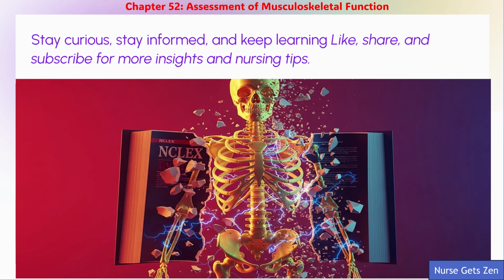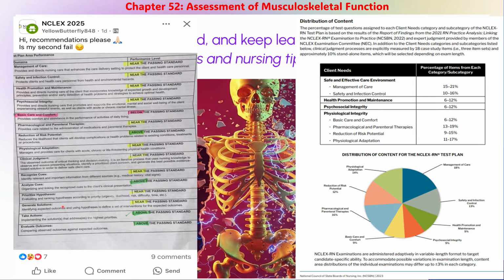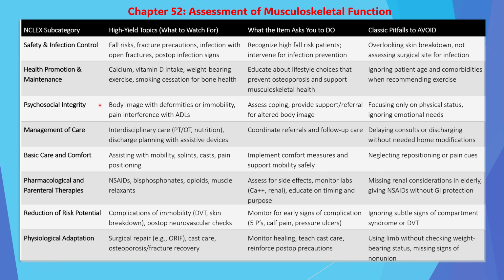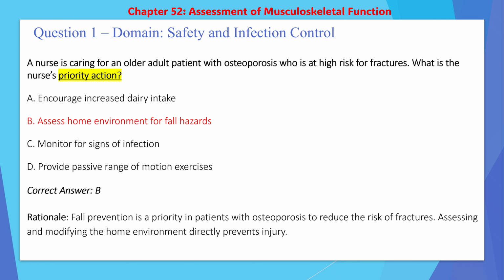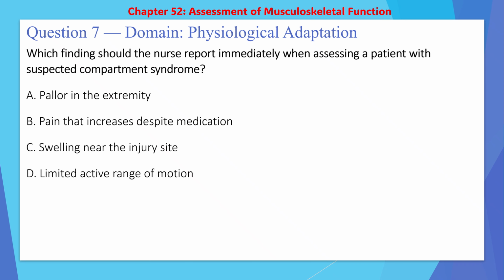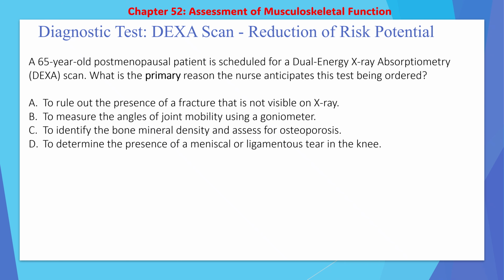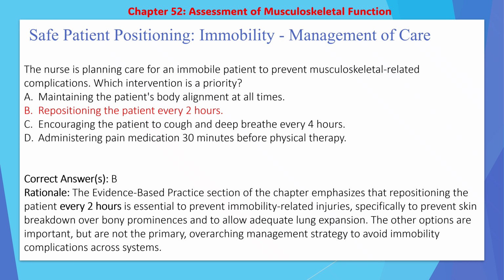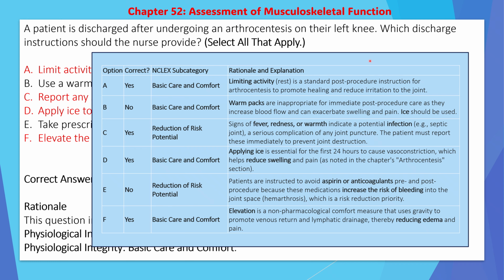NCLEX Practice Assessment of Musculoskeletal Function| Ch 52 Davis Advantage for Medical-Surgical RN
In this NCLEX review for Chapter 52: Assessment of Musculoskeletal Function, we’ll practice real test-style questions to strengthen your clinical judgment.
Learn how to recognize key assessment findings, muscle and joint terminology, and early signs of musculoskeletal disorders.
Perfect for nursing students preparing for Med-Surg exams or the NCLEX-RN.
Ch 52 Time Stamps:
0:00 Intro
0:54 Intro Ch 52 and Explain NCLEX Testing Style
13:13 NCLEX Domens Explained
14:58 NCLEX Examples per Domains
24:42 NCLEX Safety and Infection Control
26:39 NCLEX Health Promotions and Maintenance
27:57 NCLEX Physiological Adaptation
26:07 NCLEX Pharmacological Therapy
30:20 NCLEX Reduction of Risk Potential
31:44 NCLEX Safety and Infection Control
35:02 NCLEX Physiological Adaptation
36:05 NCLEX Pharmacological Therapy
38:13 NCLEX Reduction of Risk Potential
39:38 NCLEX Health Promotion and Maintenance
40:58 NCLEX Physiological Adaptation
42:35 NCLEX Reduction of Risk Potential
44:47 NCLEX Pharmacological Therapy
47:06 NCLEX Basic Care and Comfort
49:42 NCLEX Management of Care
53:13 NCLEX SATA Question
1:01:26 Thanks

 I reveal my strategy for medical-surgical nursing students (using content structure like in Davis Advantage Medical Surgical 3rd Edition).
I create a detailed study guide for every chapter into three simple parts:
• Part I: Key Terms & Foundation: Understand the core concepts before diving into the details.
• Part II: Concept Map Outline: Visualize complex diseases and treatments with my step-by-step mapping process.
• Part III: NCLEX Practice: Apply your knowledge with high-yield, NCLEX-style practice questions.

👨‍🎓🎁Here is the NCLEX study guide from the testing center:
5. This is another 🎁 for you made by me for you.